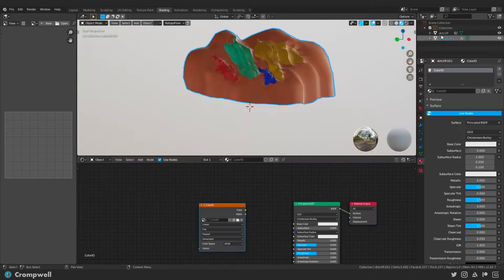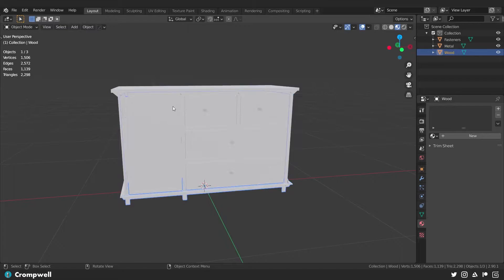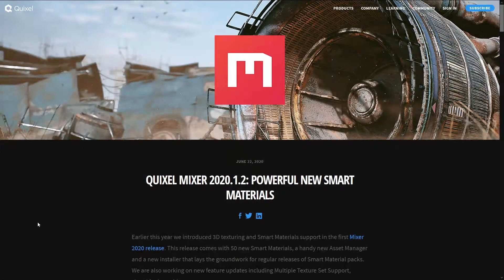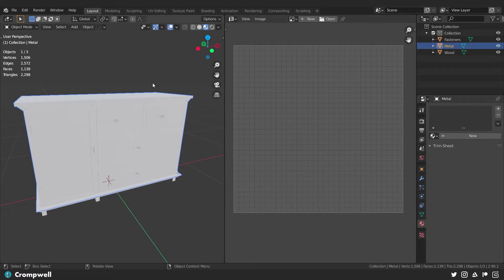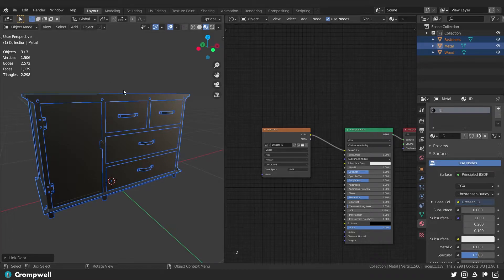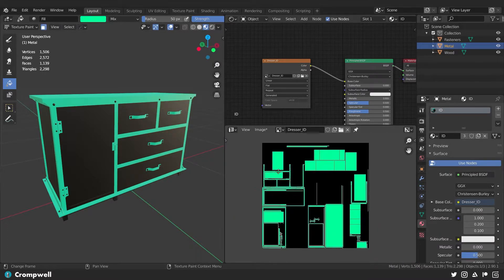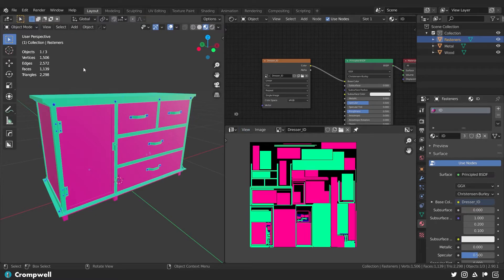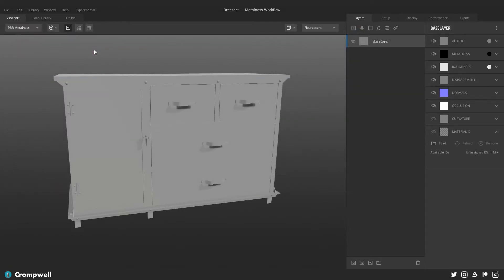Preparing 3D Models for Texturing in Quixel Mixer Pt. 2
Further info on preparing 3D models in Blender for texturing in Quixel Mixer.